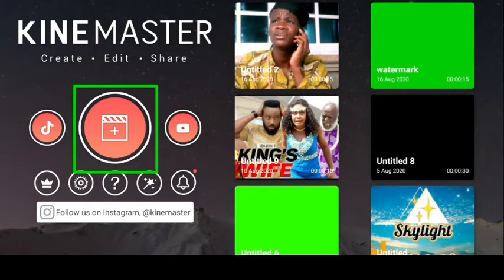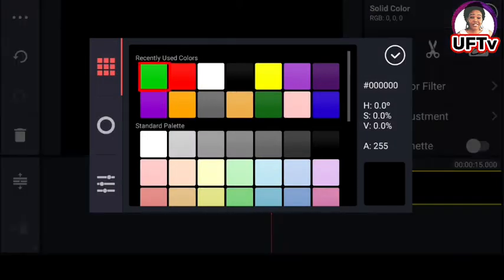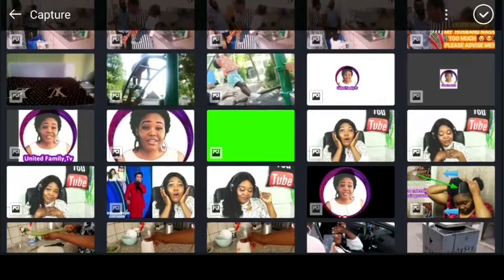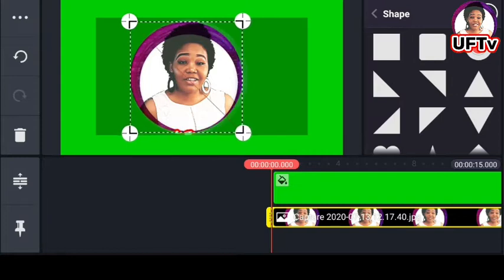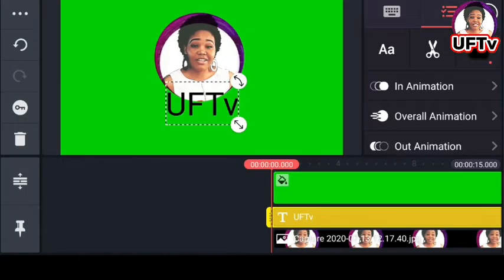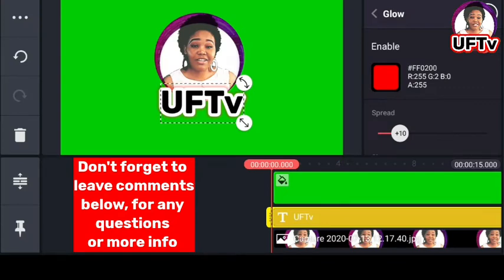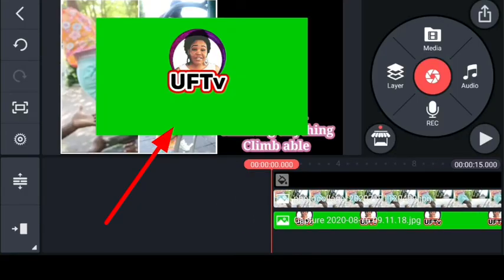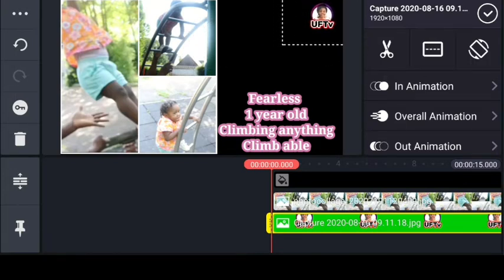How to make your own YouTube Channel/ Videos watermark | Kinemaster Tutorial | IN 5 MINUTES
An object, after all, is what makes infinity private.